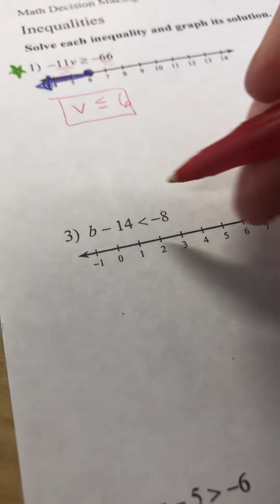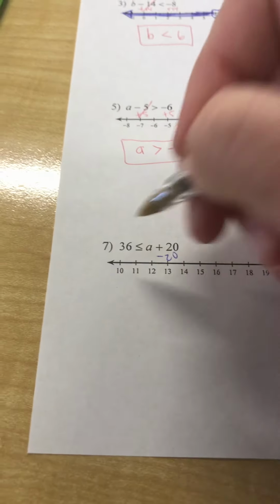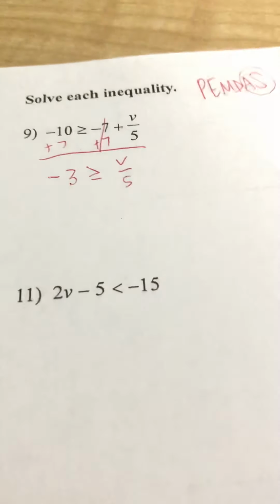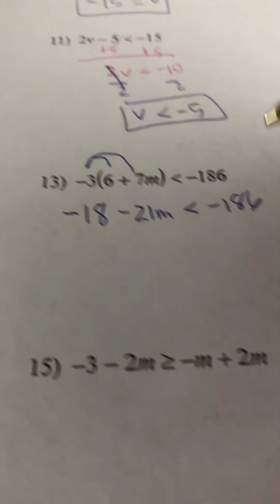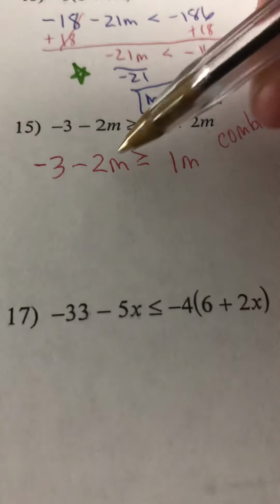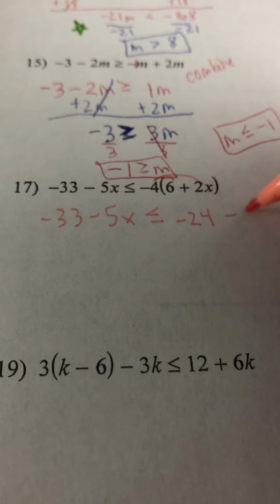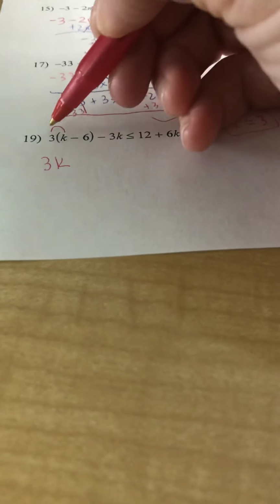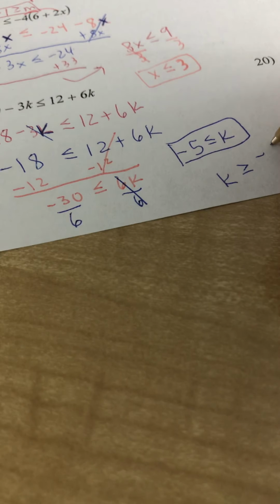Inequalities Practice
Inequalities Practice (left side of assignment)